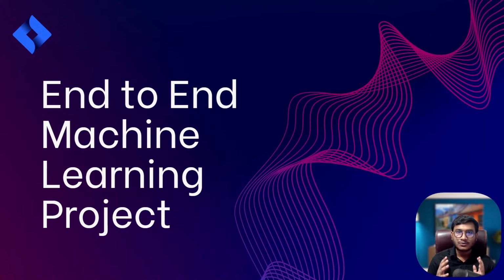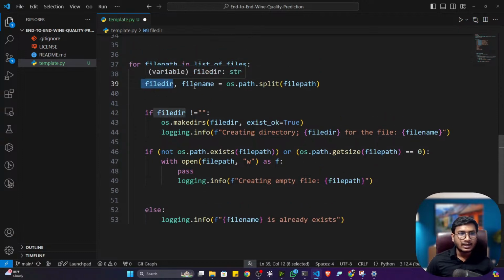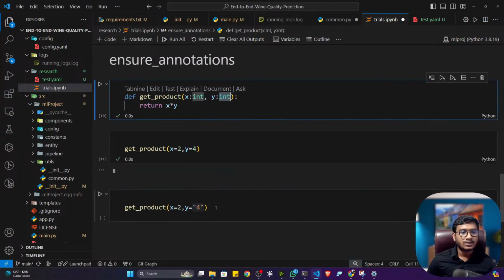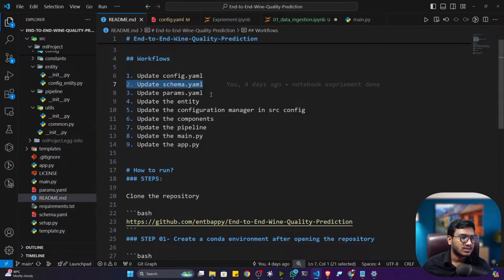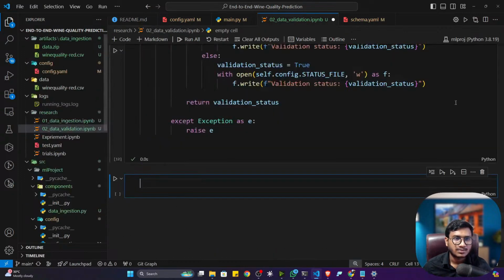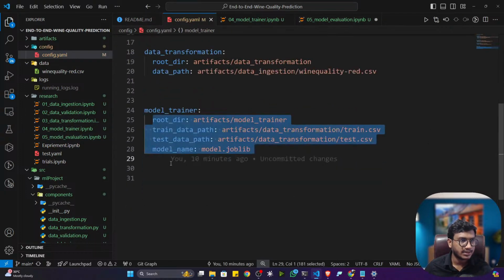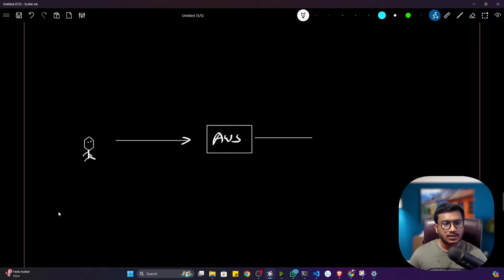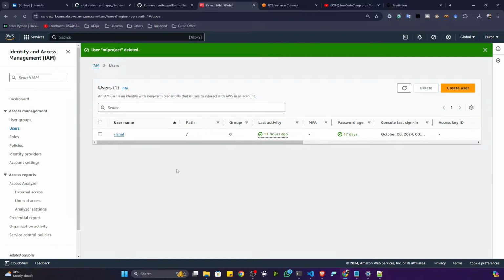End To End Machine Learning | Euron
Ready to master end-to-end data science projects in 2025? This comprehensive tutorial takes you from the basics of data science to advanced industry-ready implementations, perfect for both beginners and professionals seeking a refresher.

Here’s what you’ll learn:
- Build complete machine learning, deep learning, NLP, and computer vision projects.
- Explore MLOps tools for creating modular pipelines, training & prediction workflows, and deployment.
- Deploy data science applications on cloud platforms like AWS, Azure, and GCP.
- Create stunning web applications using frameworks like Flask, Streamlit, and FastAPI.
- Understand version control with GitHub and manage code like a pro.

Whether you're new to data science or looking to sharpen your skills, this video has everything you need to kickstart your journey. Follow along as we implement a wine quality prediction project, covering everything from data ingestion to cloud deployment.

Hit play and code along! Let’s build something amazing together!

CHAPTERS:
00:00 - Introduction
01:26 - Video Implementation Overview
02:44 - Project Agenda and Goals
07:39 - Prerequisites for the Project
08:51 - Wine Quality Prediction Problem Statement
10:28 - Setting Up GitHub Repository
13:05 - Project Folder Structure Template Creation
16:40 - Implementing Folder Structure Template
17:46 - Python Script for Project Directory Structure
27:25 - Project Setup and Configuration
31:32 - Custom Logger Implementation
35:53 - Writing Custom Exception Handling
36:00 - Utility Functions Overview
38:38 - ConfigBox for Configuration Management
45:04 - Project Workflow Explanation
47:18 - Notebook Experiment Implementation
56:30 - Committing Changes to GitHub
57:30 - Data Ingestion Experiment Step 1
01:00:11 - Storing Data in GitHub
01:04:14 - Creating Entity in Project
01:05:58 - Configuration Manager Creation
01:08:19 - Developing Configuration Manager
01:10:53 - Converting Jupyter Notebook to .py
01:16:32 - Next Steps in Project Development
01:16:58 - Data Validation Techniques
01:28:49 - Data Transformation Process
01:31:25 - Model Training Phase
01:37:55 - Model Trainer Component Overview
01:43:07 - Model Evaluation Techniques
01:49:56 - Creating Prediction Pipeline
01:51:29 - Developing Web Application
01:57:30 - Project Deployment Process
02:02:37 - Understanding CICD Deployment
02:08:11 - AWS Management Overview
02:10:49 - Creating IAM User in AWS
02:10:52 - Setting Up ECR Repository
02:11:33 - Creating EC2 Instance in AWS
02:15:02 - Configuring EC2 as Self-Hosted Runner
02:17:13 - Setting Up GitHub Actions for CI/CD
02:20:36 - Testing Deployed Application
02:22:37 - Cleaning Up AWS Resources
02:24:10 - Final Thoughts and Conclusion